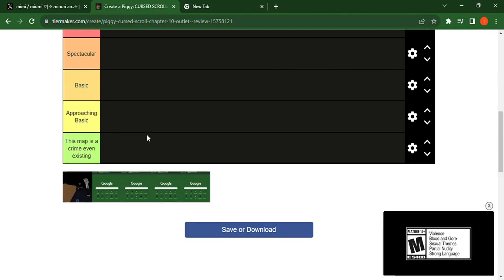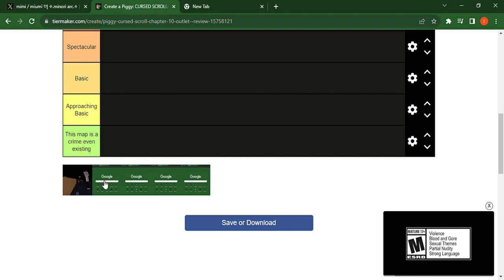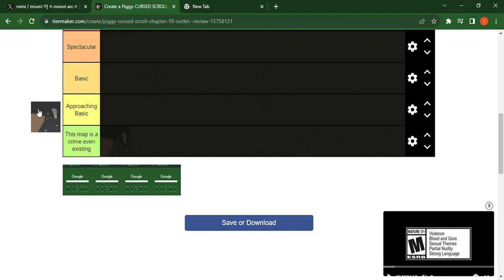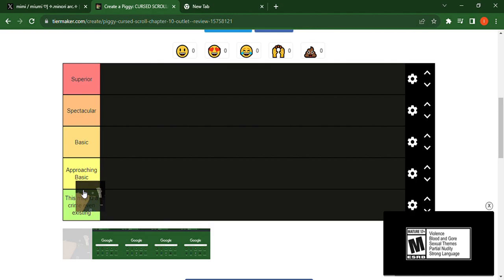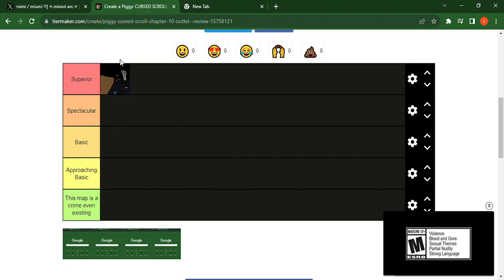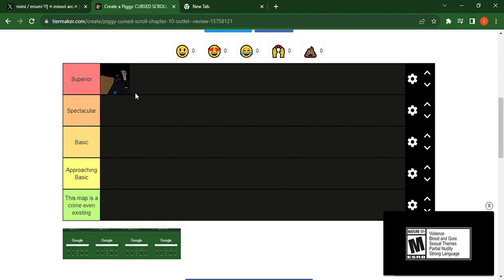Piggy: CURSED SCROLL: (Chapter 10) Outlet + Review | A Roblox Piggy Build Mode Series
yep the review is out